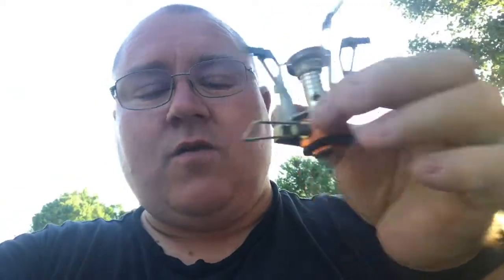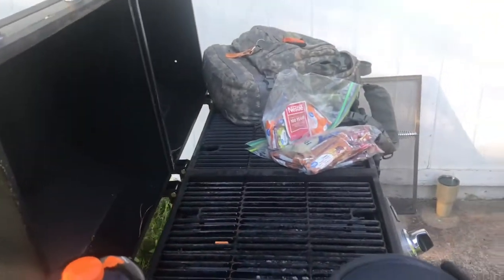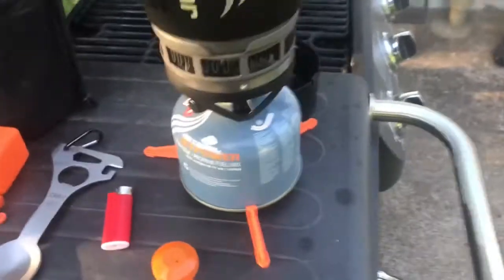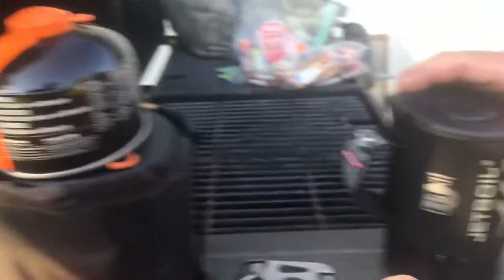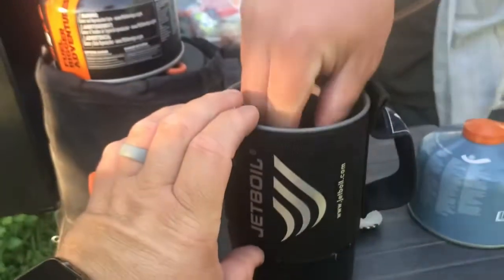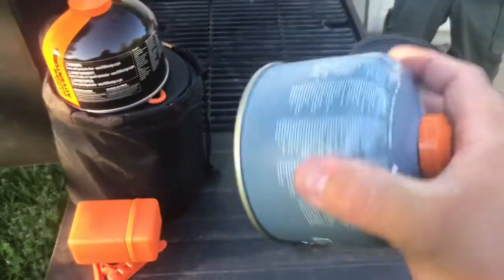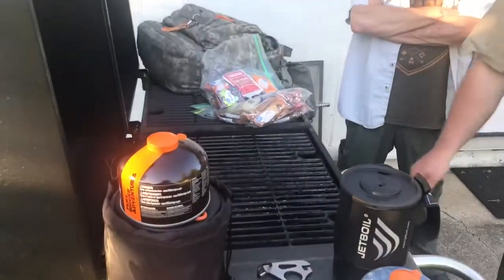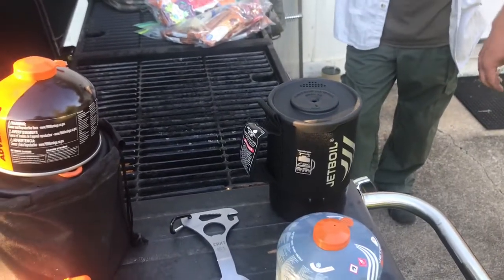New addition to my bug out bag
My get home bag (bug out bag) has a new addition.